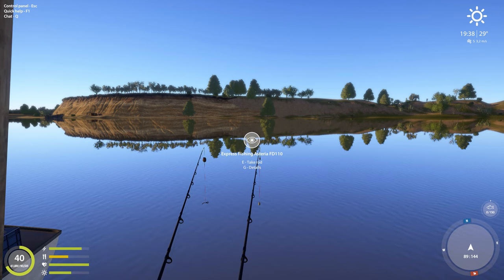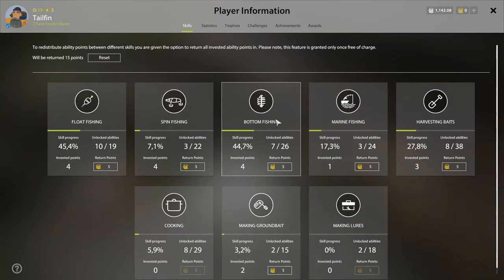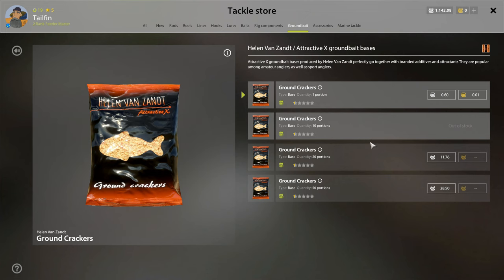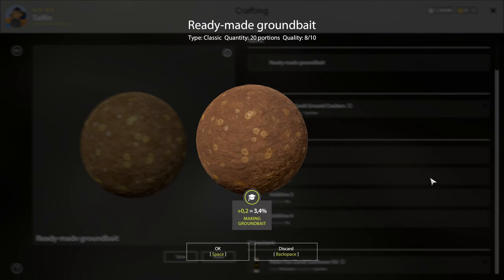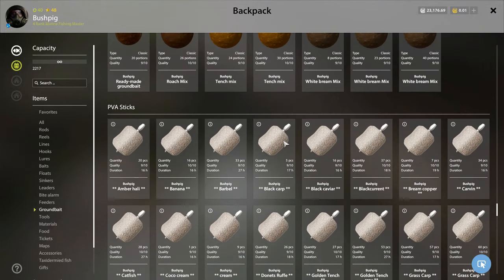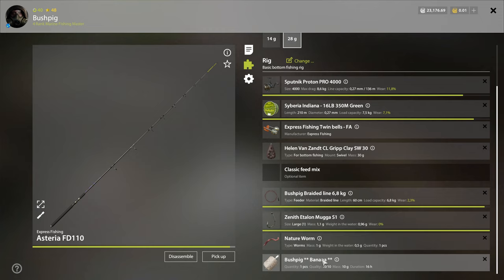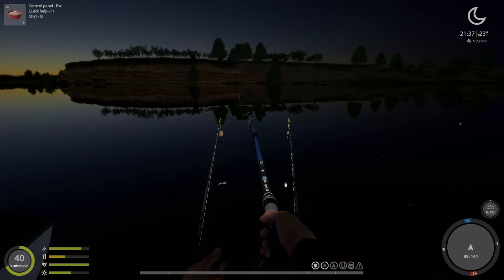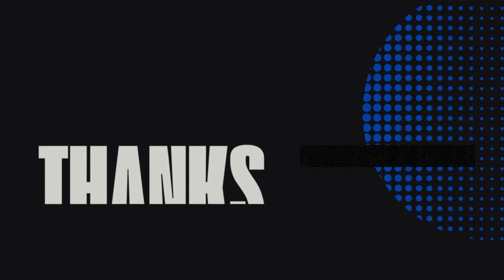Groundbait Explained Russian Fishing 4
A brief guide on the use of groundbait and feeding in general rf4 russianfishing4 fishing 4

00:00 Intro
00:27 What is it?
00:40 What does it do?
00:59 How to level
03:44 Different types
05:00 Delivery Methods